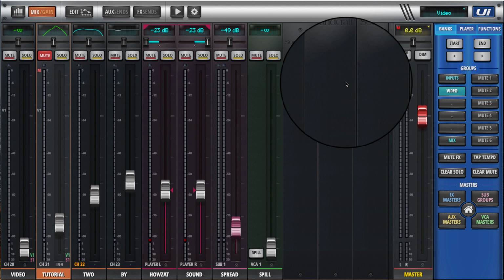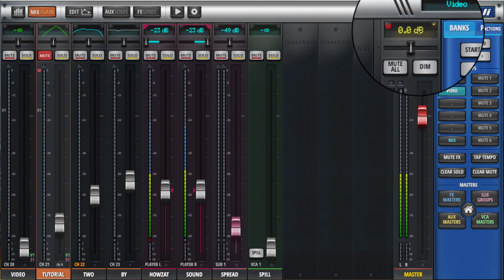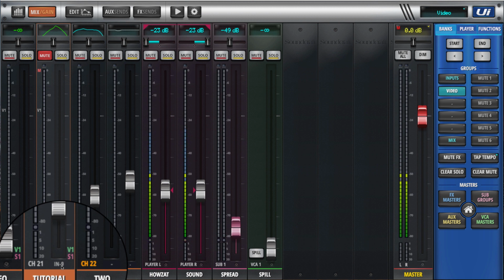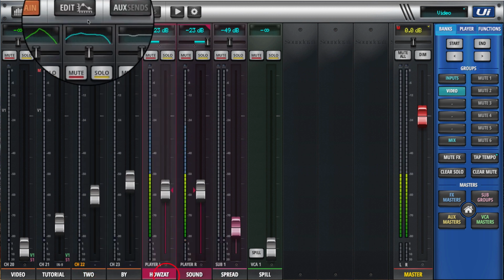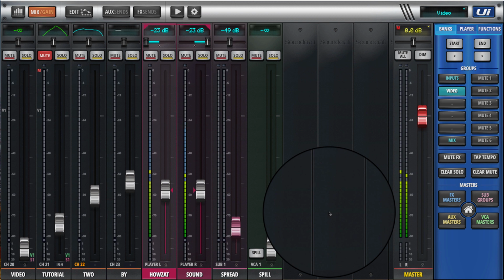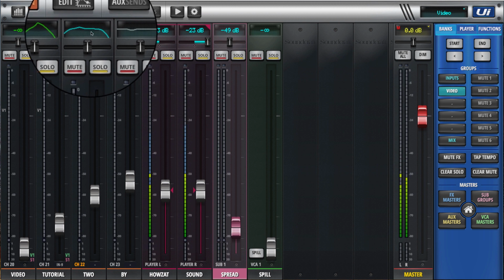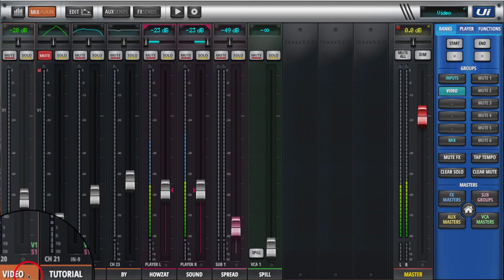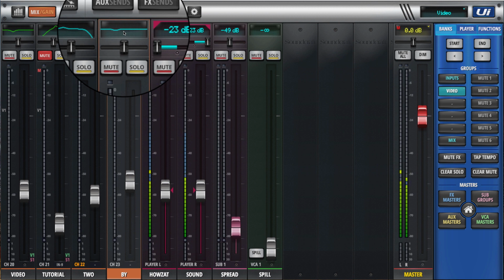Misc UI24r FAQs answered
a Tutorial to answer some of the frequently Asked Questions about the Ui24R.

Topics
Channel Tab Text Indicators.
VCA Spill V Sub Group Spread.
Gate Indicator.
Channel LED Panel Displays
Toggling the Bigger Slide Out Side Panel